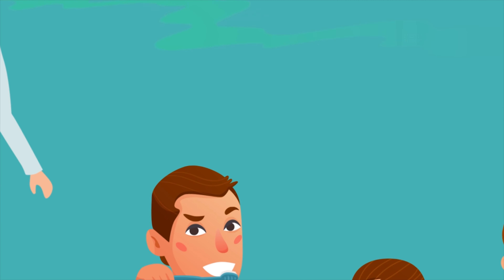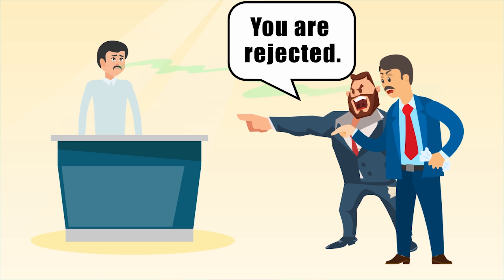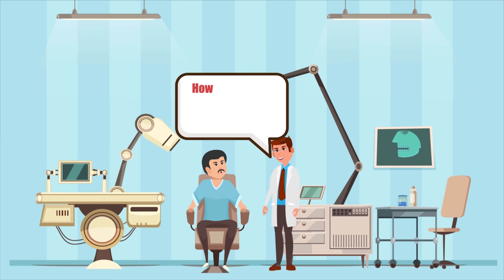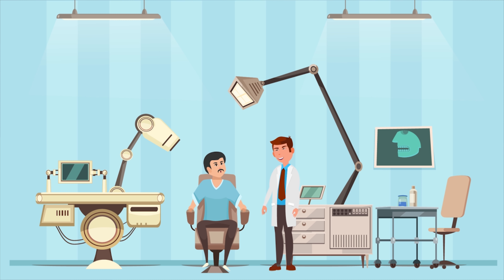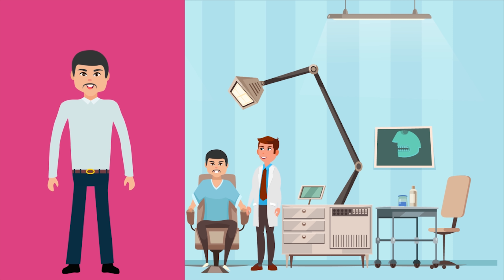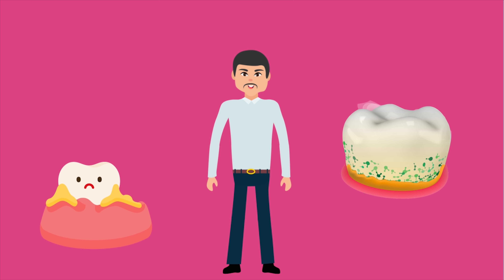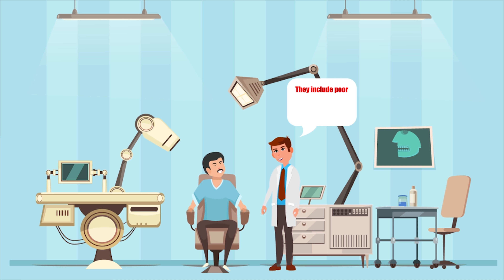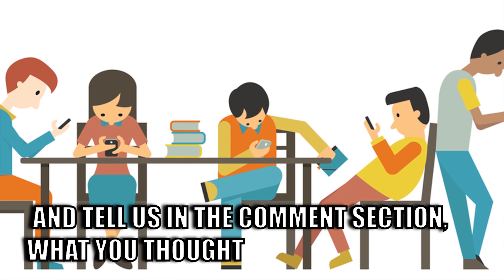I Haven't Brushed My Teeth in 20 Years